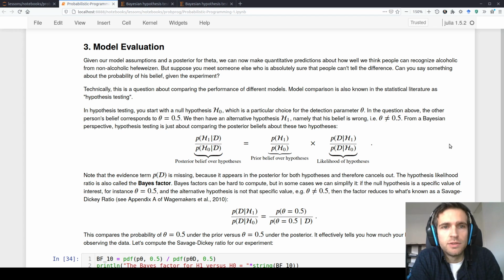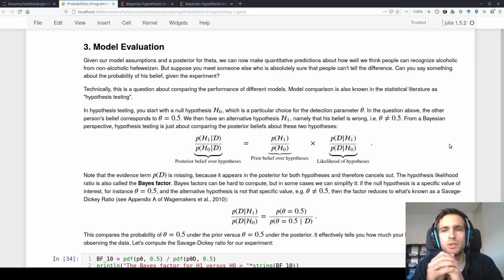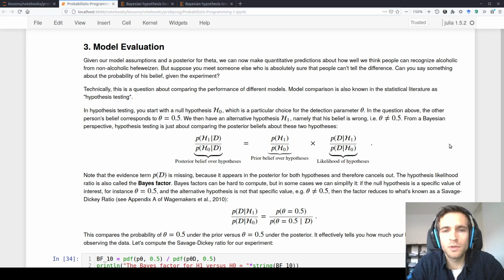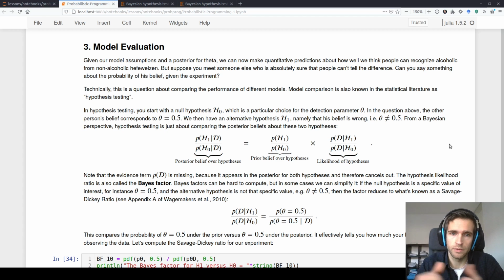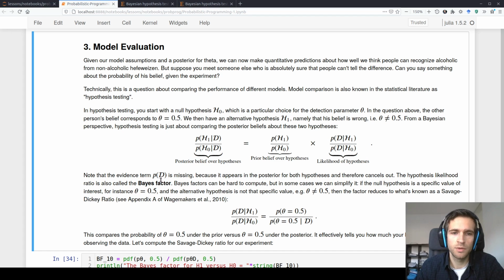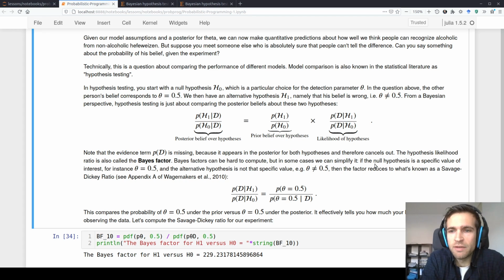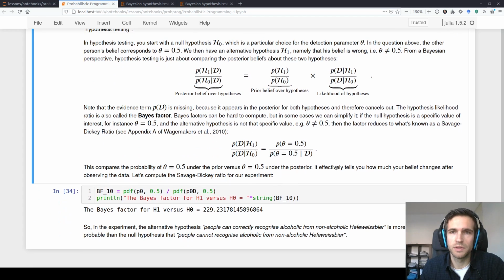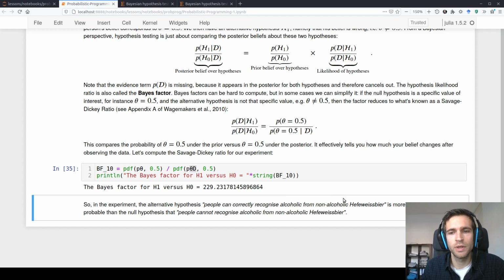5SSD0 PP1 Model Evaluation